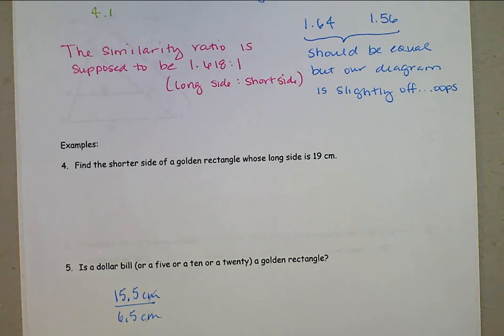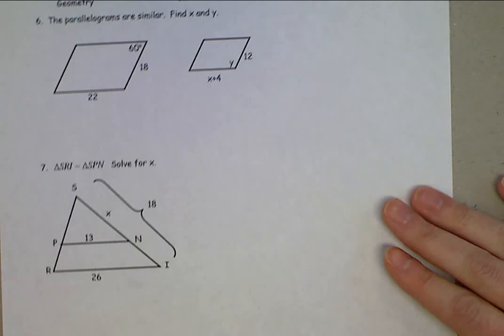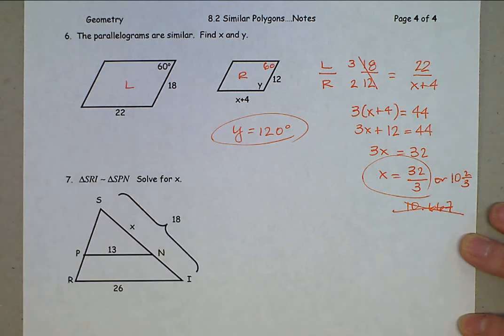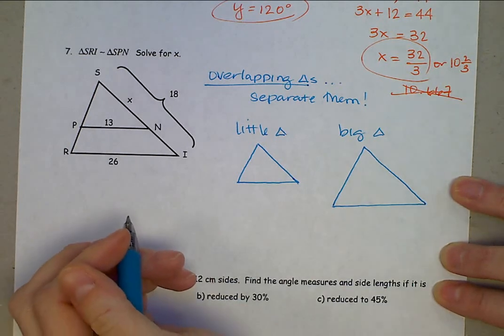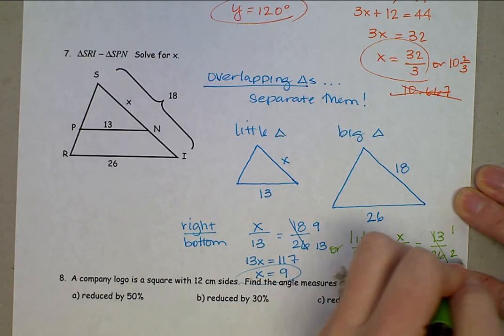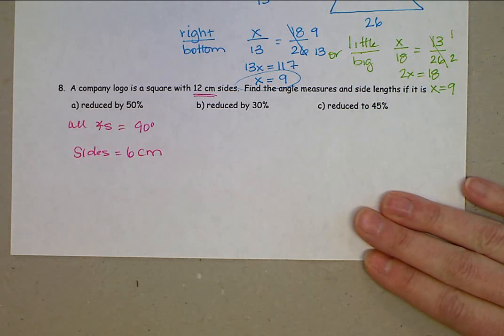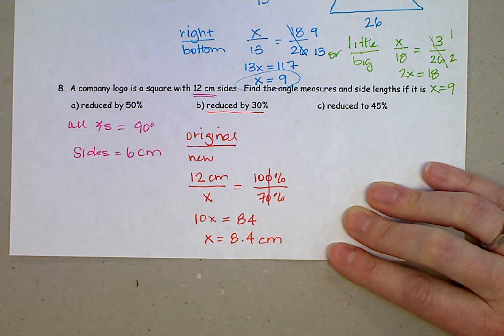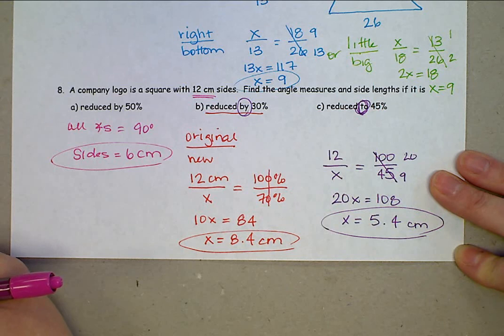Geo Video 8 2 Day 2 Notes